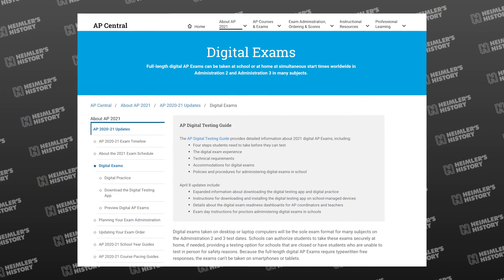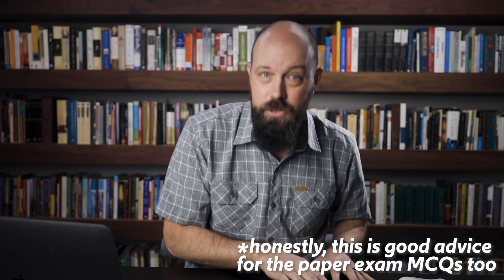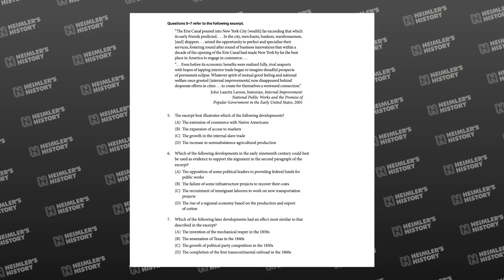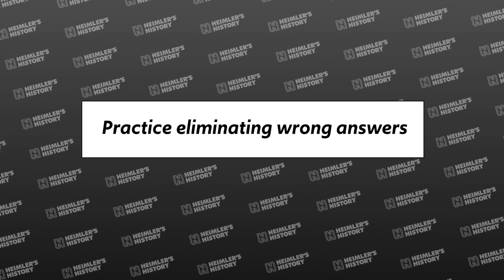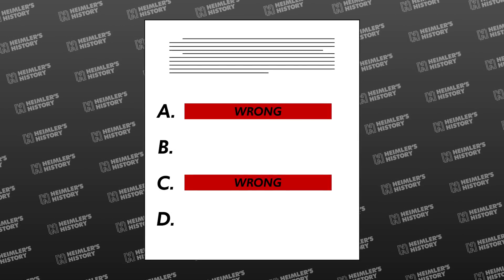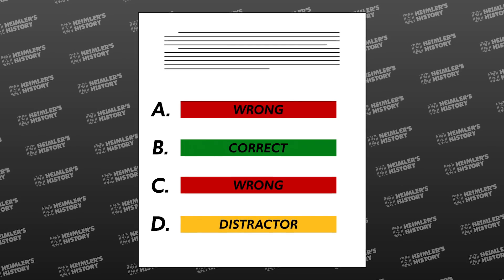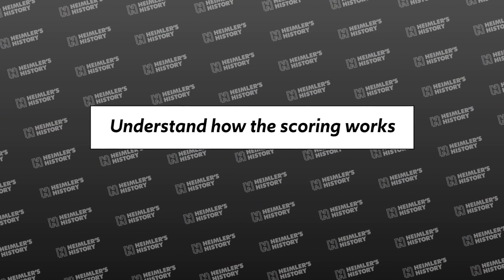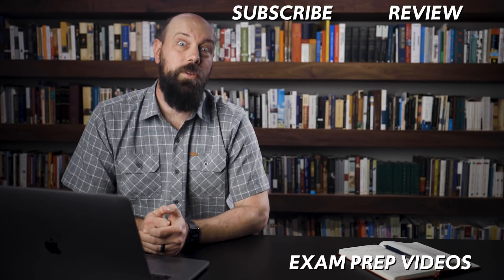How to ACE the DIGITAL MCQ [When You CAN'T Return to Previous Questions]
Resources from Heimler's History:

To master all the WRITING SKILLS you need, get my ESSAY CRAM COURSE:

For more videos helping you prepare for the AP World History and APUSH Exams, check out the playlist

In this video Heimler explains some good strategies for acing your stimulus based multiple choice questions (SBMCQ) on the 2021 Digital AP Exam for AP World, APUSH, and AP Euro. These strategies work well for the paper exam also, but this video is really for the students taking the digital exam.

If you can't return to previous questions, then that constraint requires a new strategy for doing well on the MCQ part of your exam. If you start practicing now, you'll nail it.